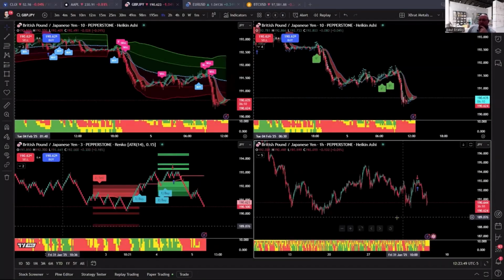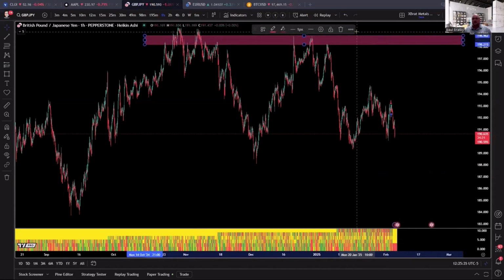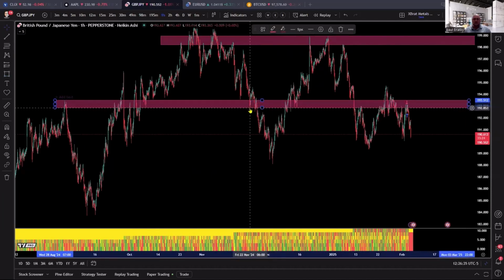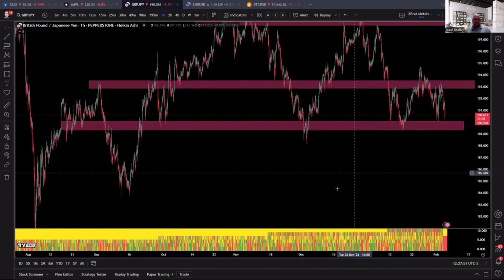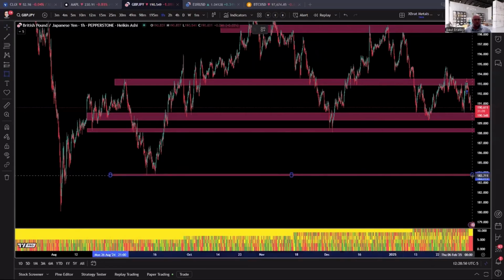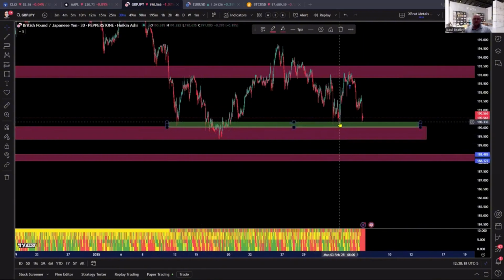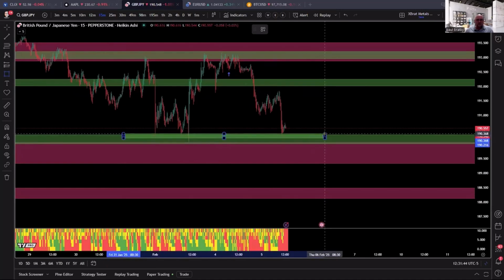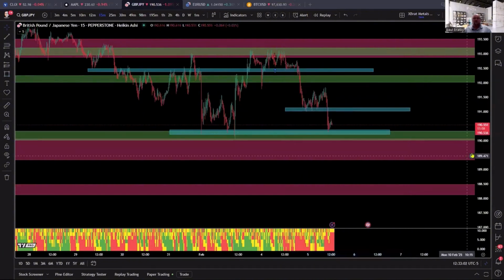How I Trade ANY Market With This Simple Strategy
In this video, Paul walks through a live GBP/JPY trade and breaks down the process of framing your chart using multi-time frame support and resistance zones.

Support and Resistance Zones play a key part in our mantra of Signal, Confirmation and Fresh air.

Get a Signal and confirmation along with "Fresh Air" to move into with good Support and Resistance zones to increase the probability of trading success.

Understanding these zones is essential for spotting high-probability setups, managing risk effectively, and avoiding unnecessary trades.

🔹 Want to trade smarter? This session gives a step-by-step breakdown of how Paul maps out support & resistance zones across different time frames to create a structured trading approach.

📈 Key Moments:

01:12 - Why Chart Framing Matters for Trading Decisions 🖥
02:11 - Identifying 60-Minute Support & Resistance Zones
07:20 - Drawing Strong Market Zones & Spotting Double Tops
07:46 - Refining 30-Minute Zones & Understanding Market Rejections
08:47 - The Role of 15-Minute Zones in Precision Trading
09:24 - Finalizing the Chart Setup & Preparing for the Next Move

Explore All xBrat Indicators – Find the right tools for your strategy

Paul breaks down a live GBP/JPY trade, showing how to build an operational landscape by identifying key market zones and refining your trading decisions.

This step-by-step breakdown helps traders avoid bad entries, understand price behavior, and manage trades with confidence by using confluence across multiple timeframes.

💬 Got Trading Questions? Ask Logan!
If you have any questions about trading, indicators, or setups, our AI-powered assistant Logan is here to help

🚀 Don’t miss out on the latest trading strategies, real trade breakdowns, and expert market insights from xBrat Software Solutions.